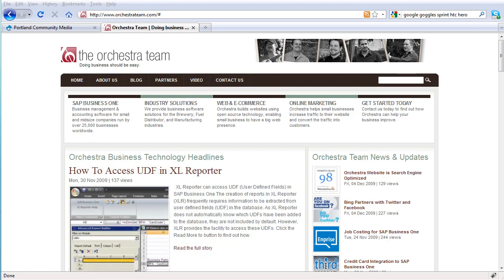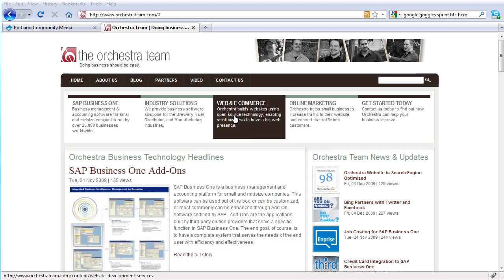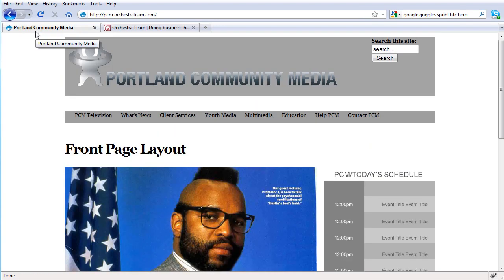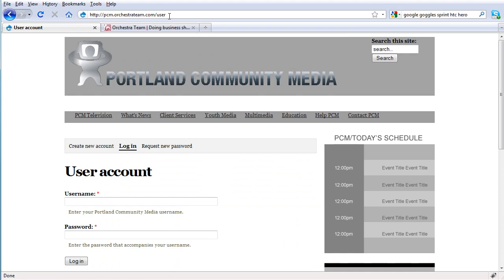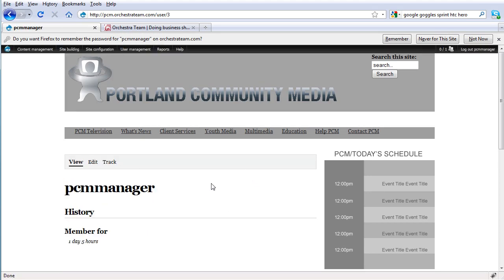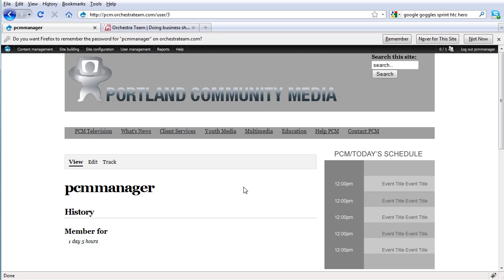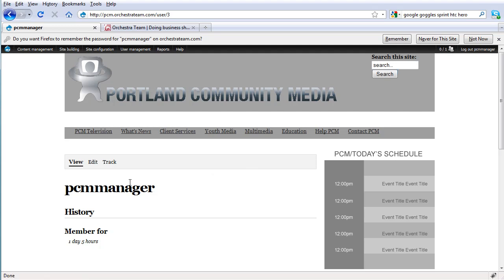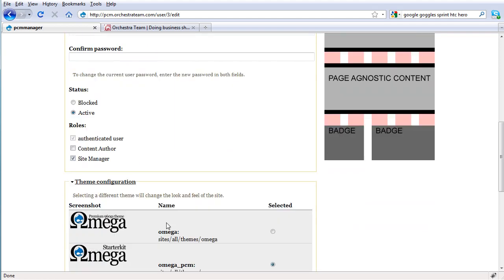Drupal Basics - The Default User Login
This video shows users how to navigate to their user account page, login, and do some basic account administration. The video uses a basic demo site to illustrate one way a user can navigate to their account page, login, and access their account information.

The sample site is for a client - Portland Community Media